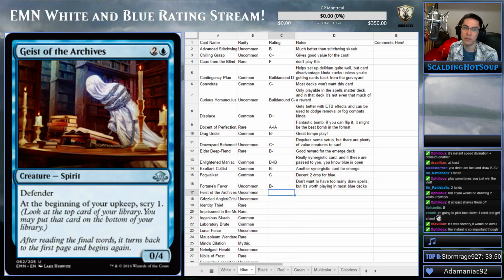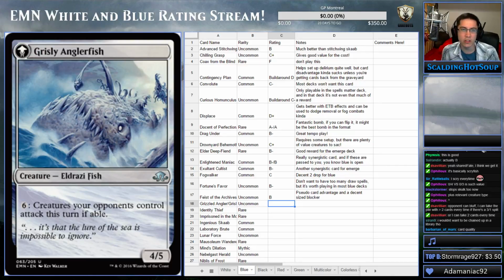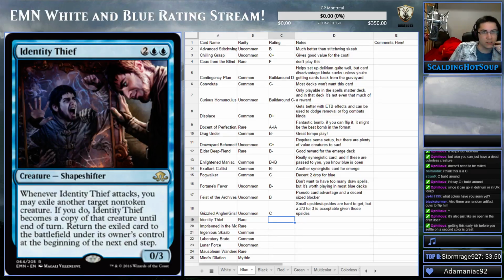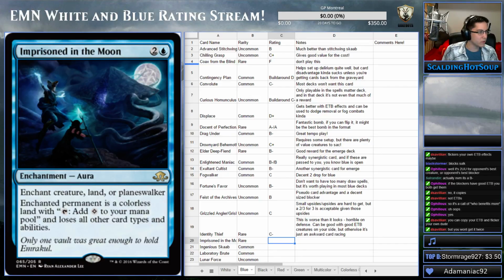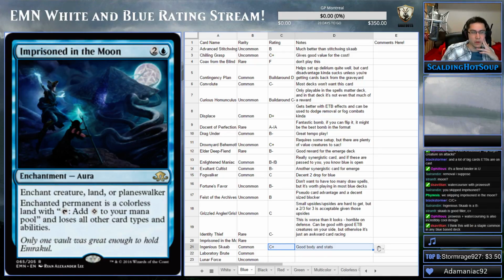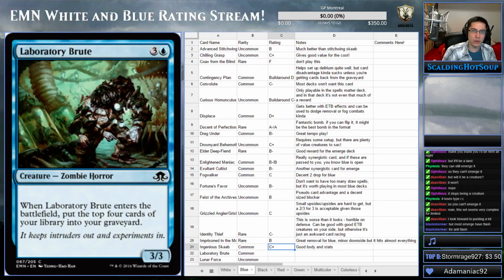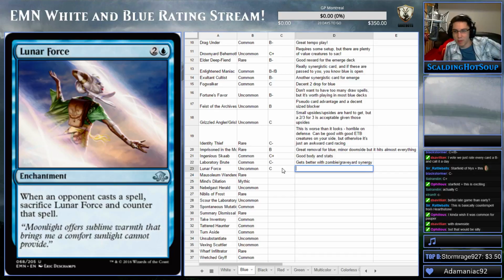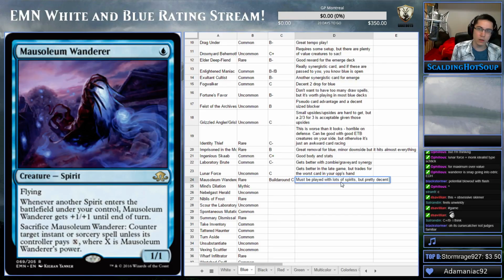EMN Limited Review: Blue (Part 4)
Here is the Eldritch Moon set review for the colors White and Blue!